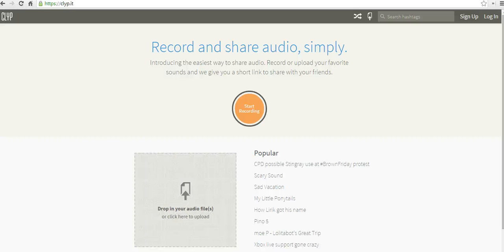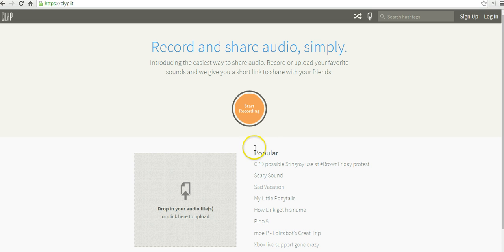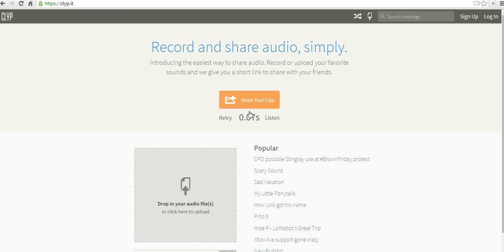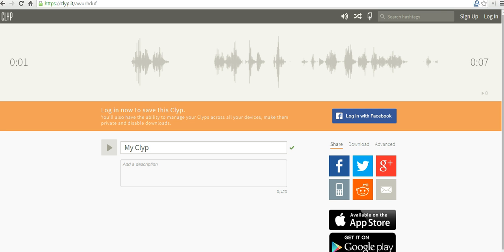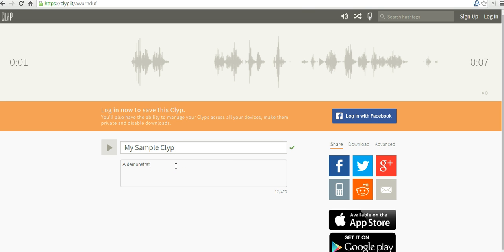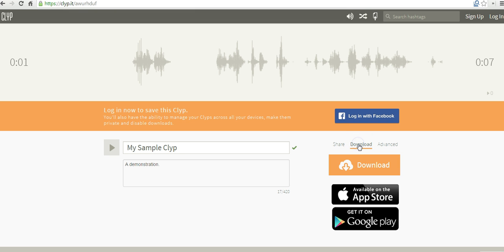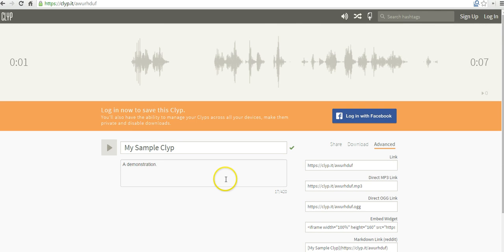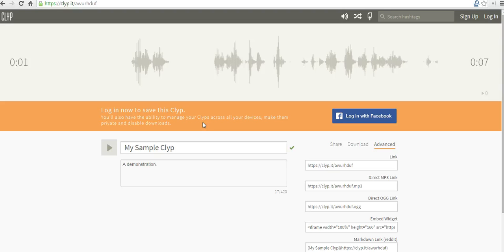How to Create Audio Recordings on Clyp.it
How to create short audio recordings on Clyp.it